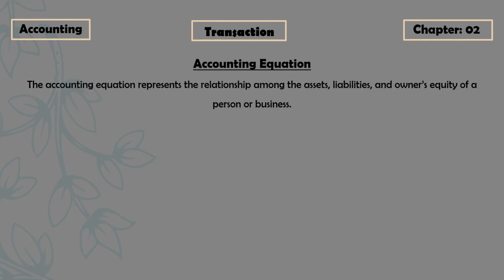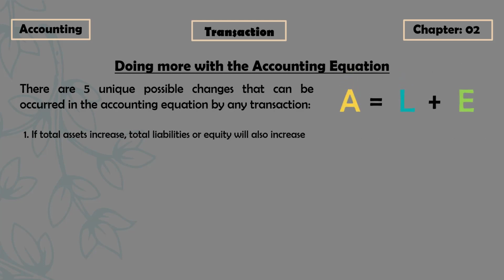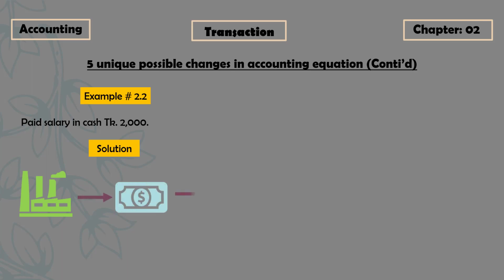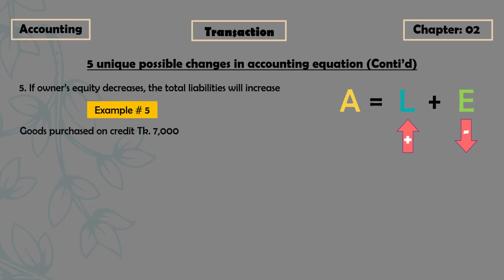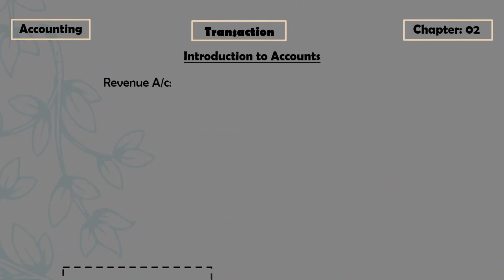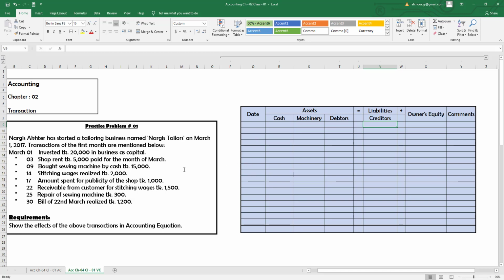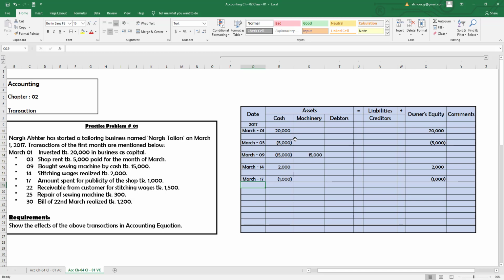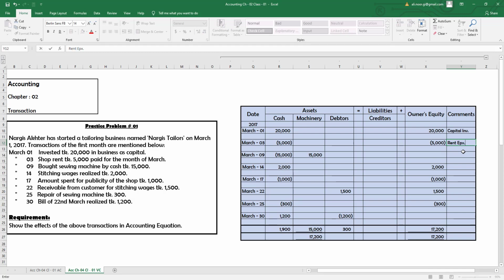Class 9 & 10 [English Version]: "Accounting" Ch - 02 Class 01 - "Accounting Equation"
This video is on SSC (Class 9 & 10 [Eng. V]) Accounting chapter 02 - Transaction. This is the first part of the chapter where all the basics are covered that are essentially required to solve the mathematical problems regarding accounting equation. All the important facts  and formulas are discussed and visualized to provide the learners the best idea of the topic. Moreover, real life practice problems are also illustrated in this video to boost up the skills of the viewers.

Image By :
🇸🇮 Janko Ferlič on Unsplash

SSC(Class9&10)Accounting
Accounting Equation